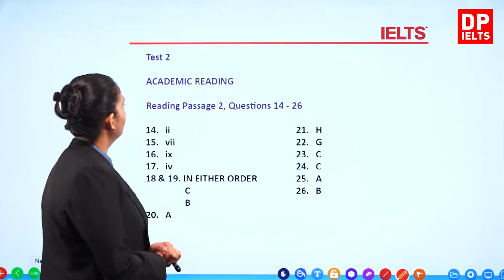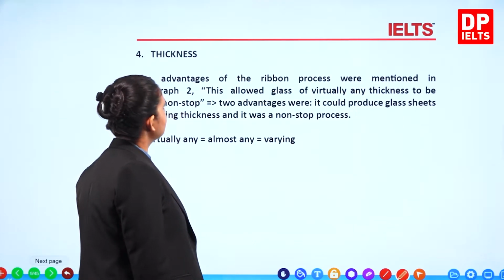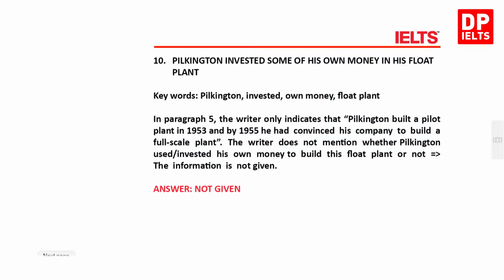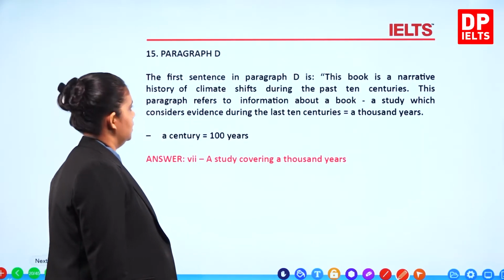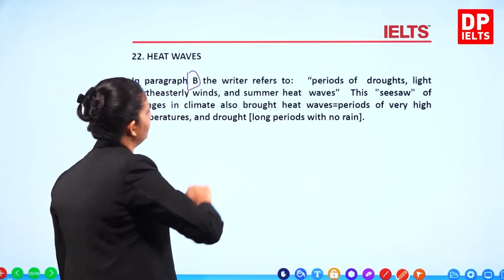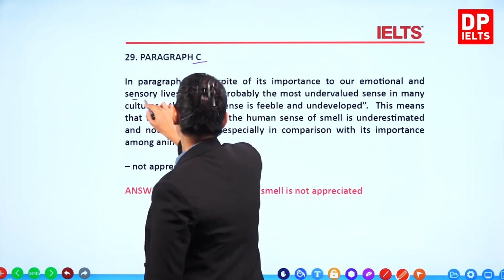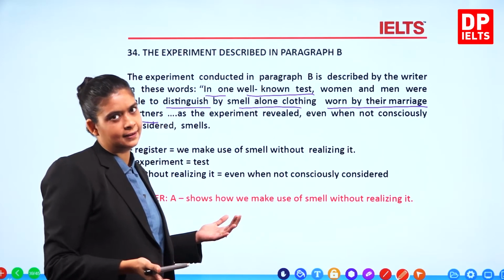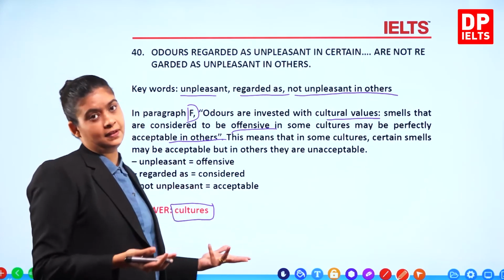Advanced Level (Reading) - Lesson 9 | Cambridge Examination Paper Answers Book 8 Academic – Test 2